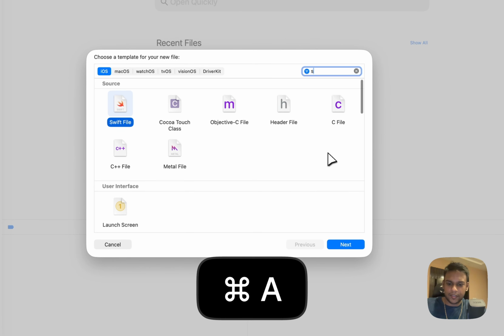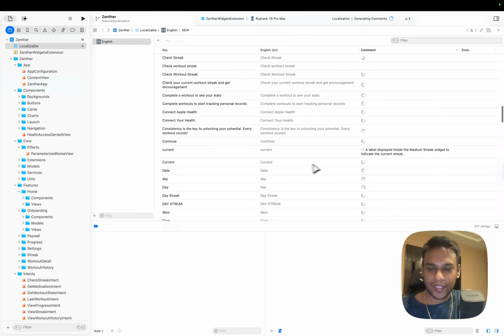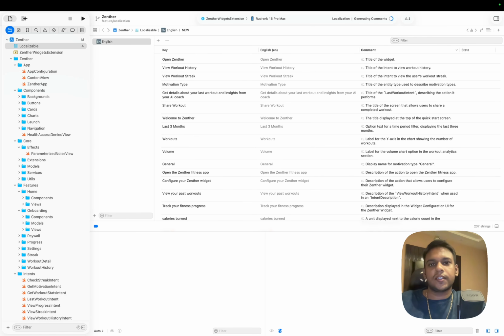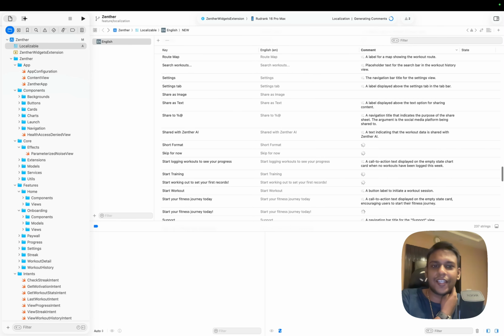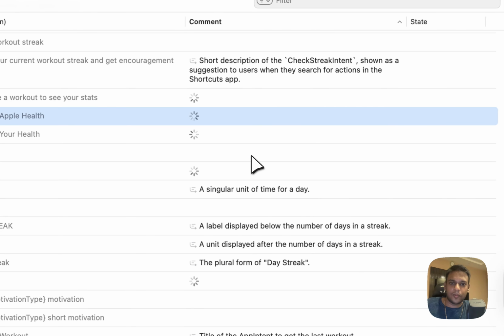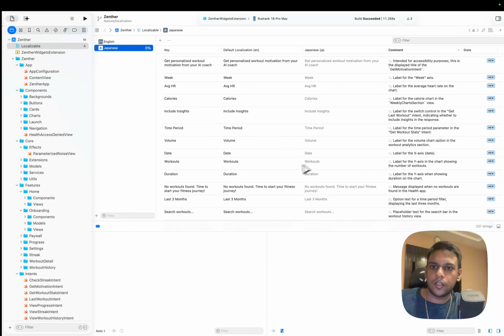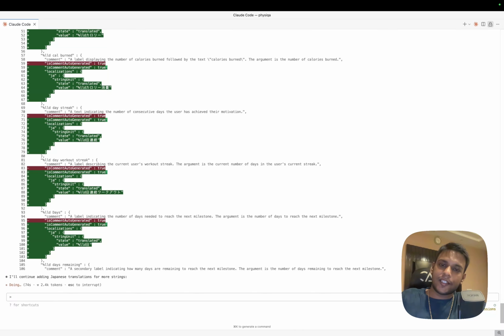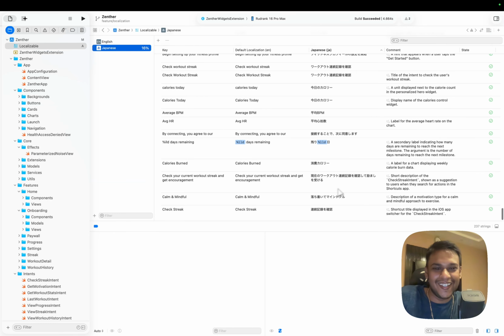Shipaton: AI Localisation with Xcode & Claude Code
Learn how I localize my iOS apps using AI and Xcode's new comment generation feature!

In this video:
* Xcode's NEW on-device comment generation
* Using Claude Code for translations
* Japan/Korea market insights
* Quality control with multiple AI models

Tools used:
* Xcode's on-device comment generation
* Claude Code with Opus 4
* OpenAI o3 for verification
* Kimi K2 for natural translations

Languages that I target for apps:
1. Japanese
2. Korean
3. Simplified and Traditional Chinese
4. French, Spanish, German

Timestamps
00:49 - Xcode's new on-device comment generation
01:53 - Requires 2.53GB predictive code completion model
03:00 - Comments help translation experts understand context
04:04 - Japanese localization success story
05:53 - AI startup growth strategy
06:26 - Targeting China, Korea, Japan markets
07:42 - Process: Sonnet 3.5 + OpenAI o3 verification
08:38 - Battle-tested localization strategy
09:01 - Future: Automated localization in Claude Code
09:15 - Target languages: Japanese, Korean, Chinese, European
13:26 - Japanese translation begins with Claude
16:10 - Japan/Korea market insights from conference
19:41 - Lesson: 42 languages mistake with strings catalog
20:25 - Better to have quality over quantity
20:52 - English fallback better than bad translation